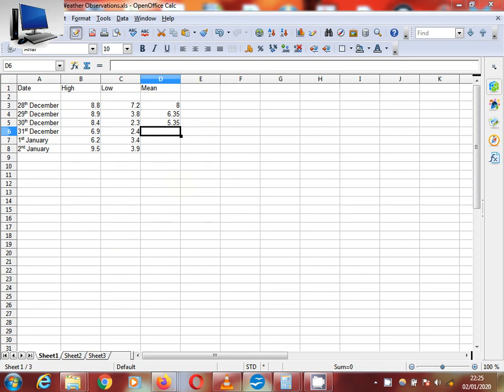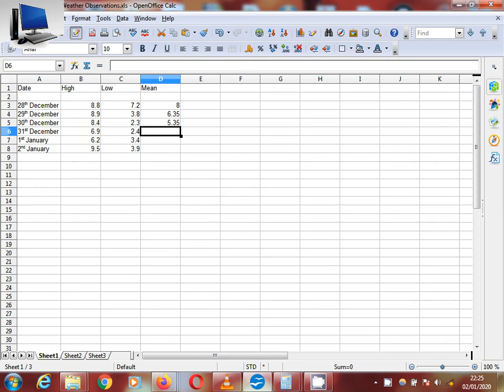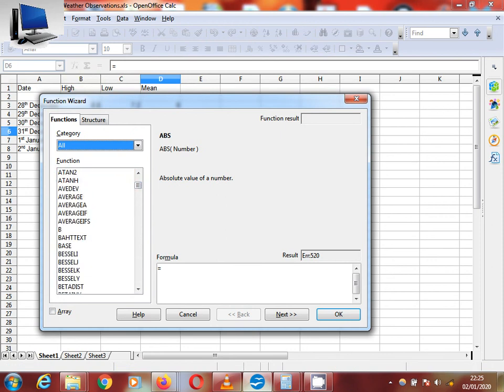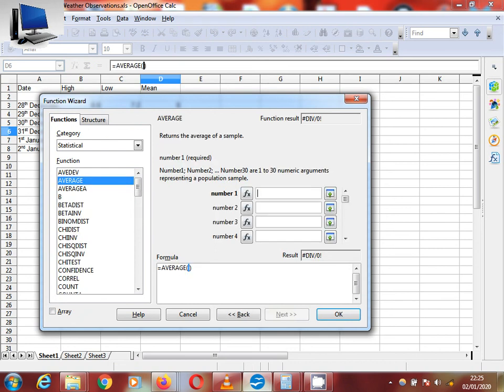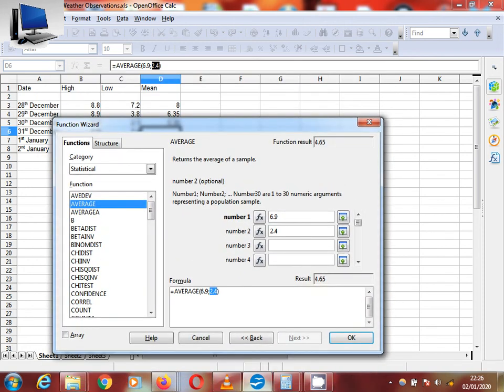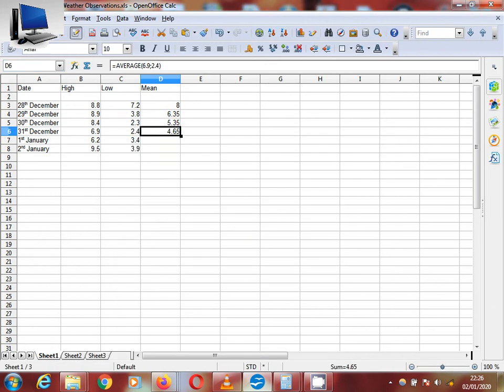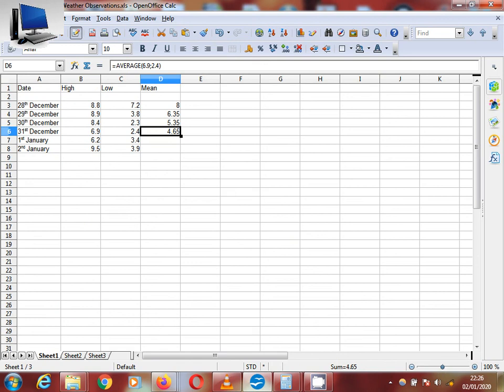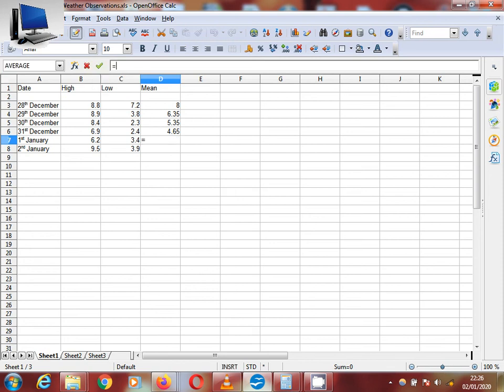How to find the average of two or more numbers in Openoffice Calc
Openoffice video tutorial.